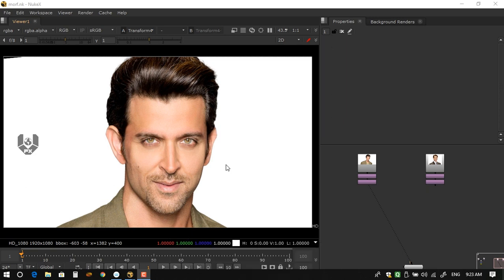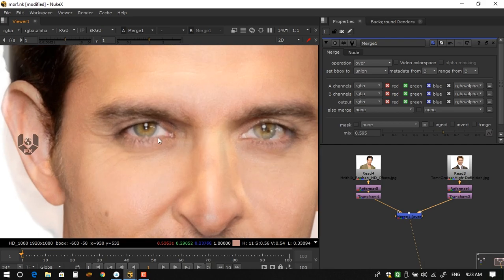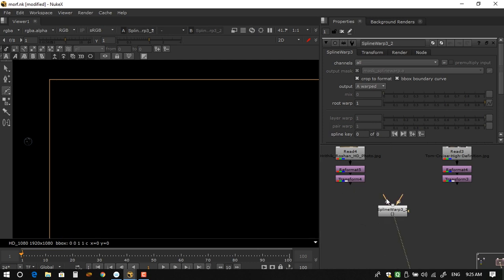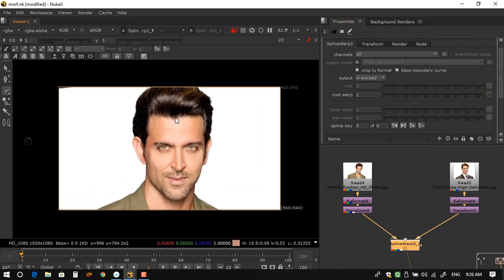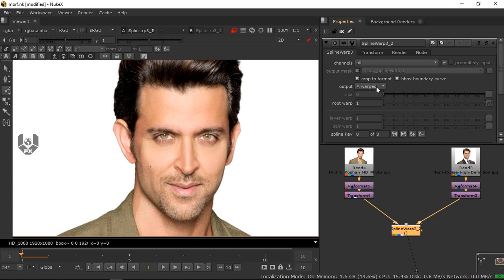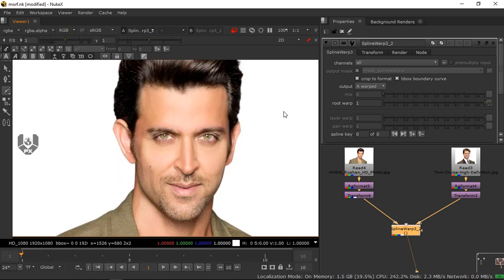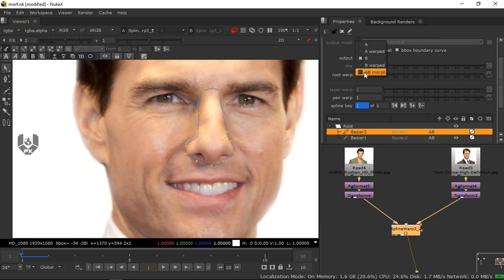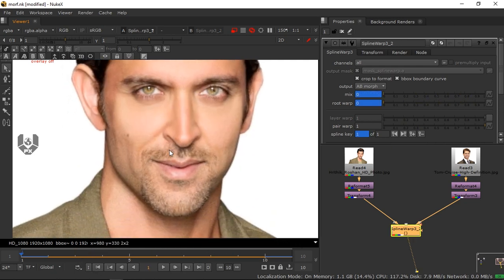Nuke face morphing tutorial | Spline Warp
In this tutorial I will show you how to do morphing inside of nuke x by using Spline wrap tool

➤Rajat Subhra:-